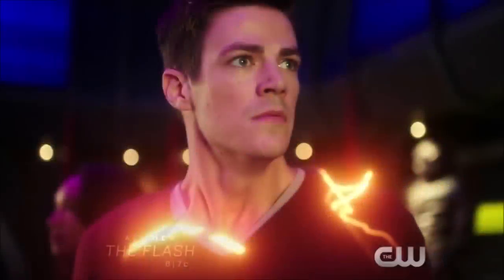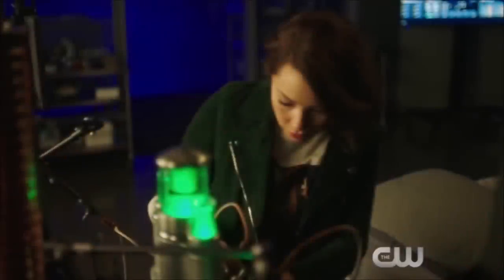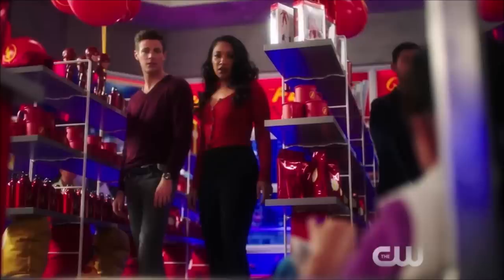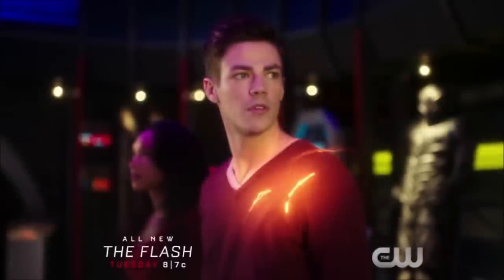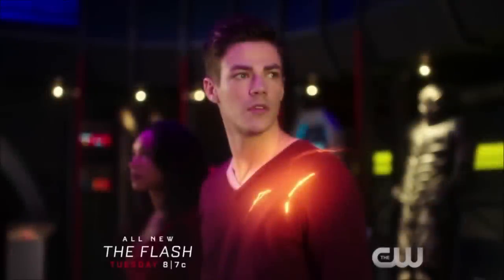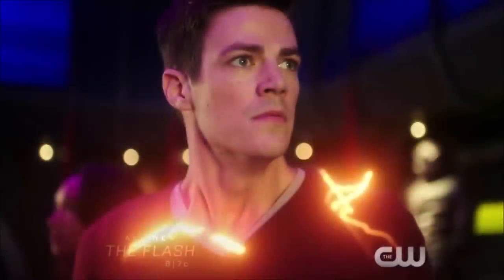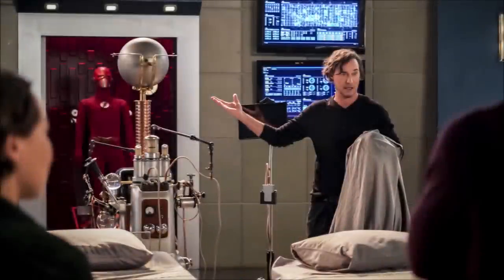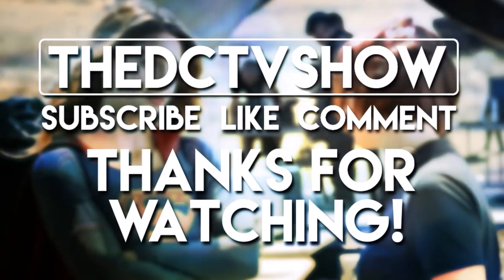Barry vs Reverse Flash & Nora SECRET Revealed? - The Flash 5x12 Trailer Breakdown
Reverse Flash meets Barry ONCE MORE...!